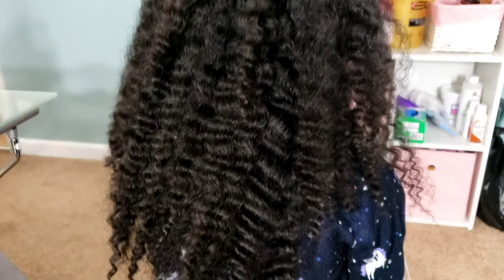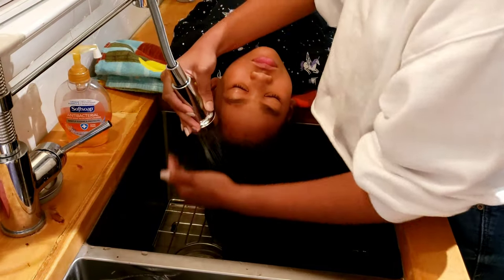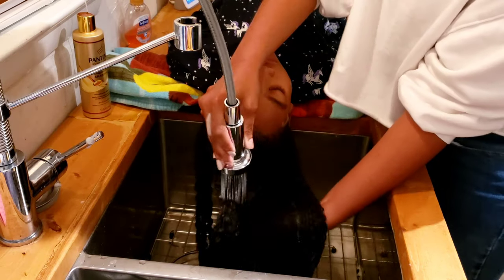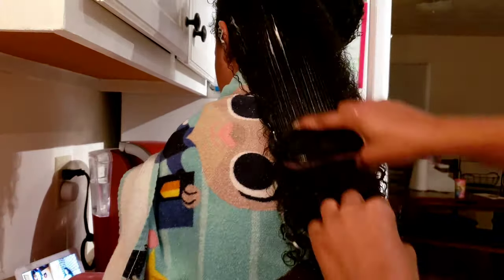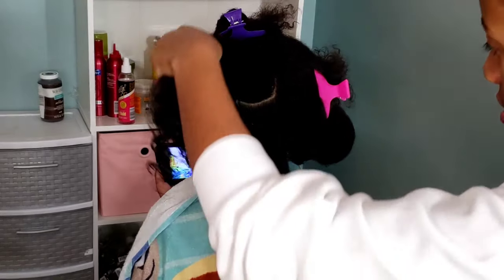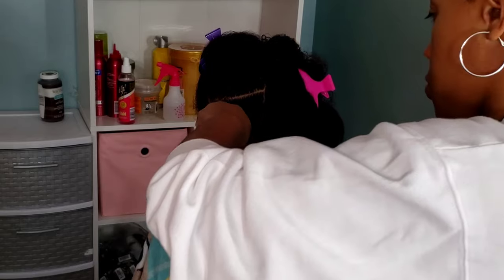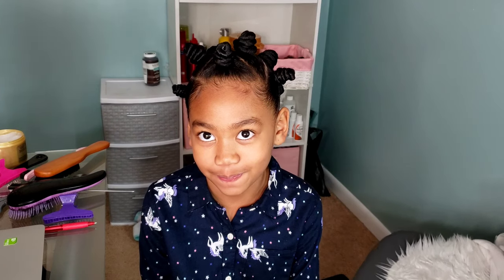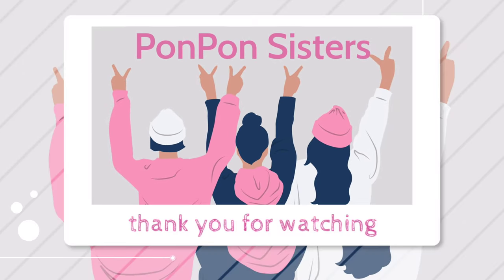Bantu Knots using Pantene Pro-V Gold Series(review) |PonPon Sisters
Recently, I purchased the Pantene Pro-V Gold Series to tryout on Caliyah's hair. We reviewed the shampoo & conditioner, as well as the detangling milk and curl defining pudding to achieve her Bantu knots. And I think we have a new favorite!